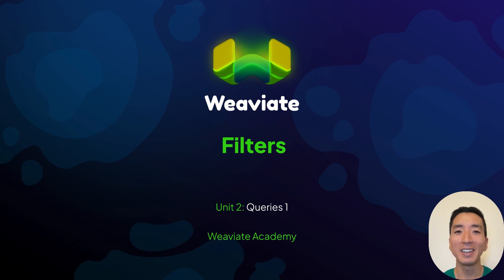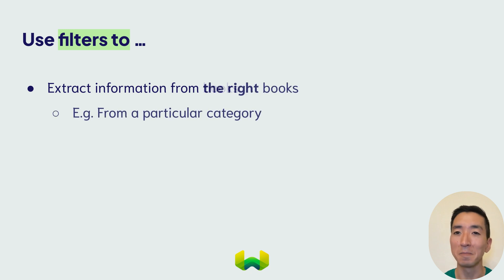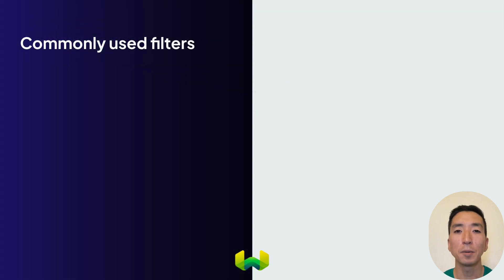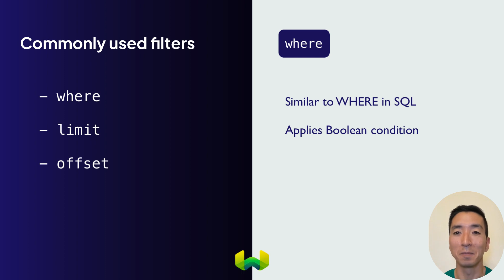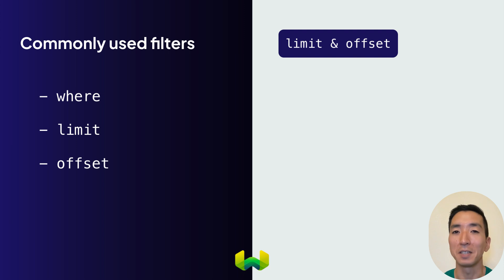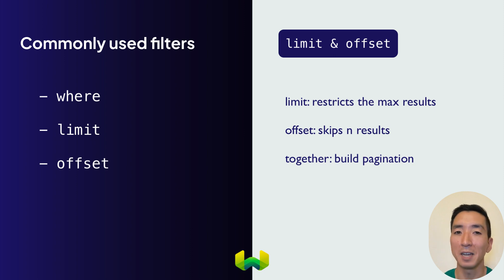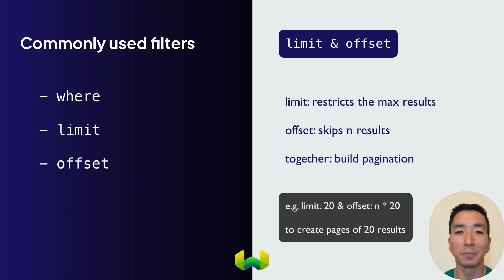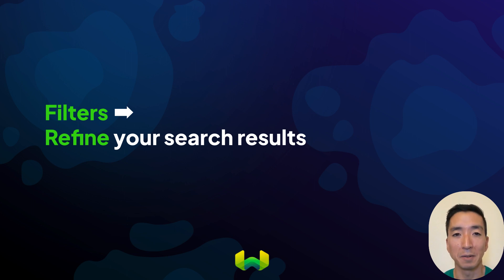Queries - Filters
Weaviate Academy Unit 2: Filters